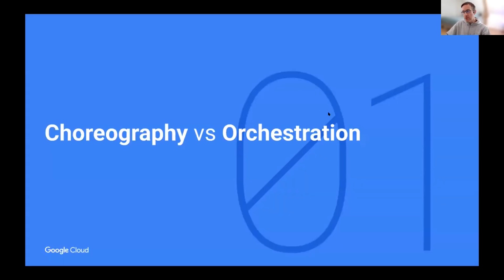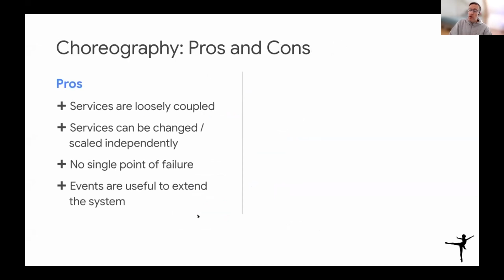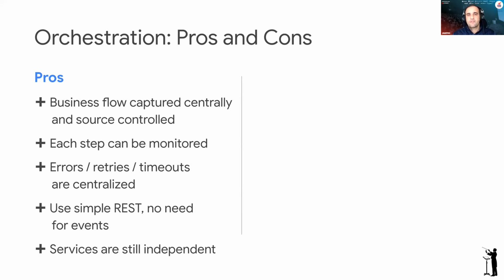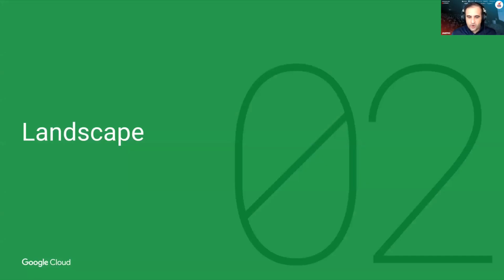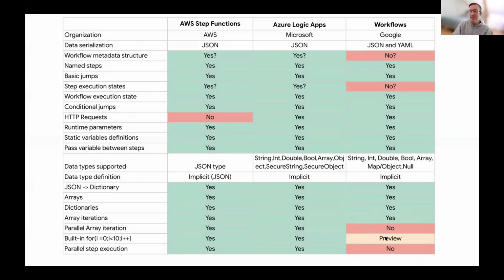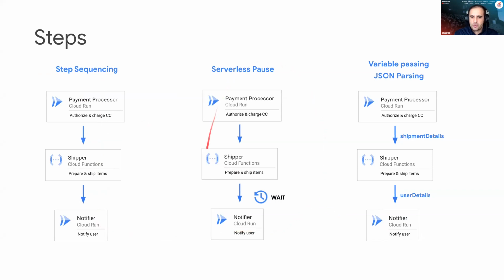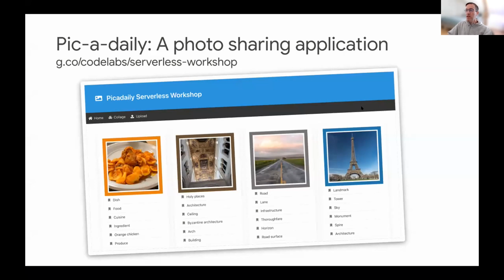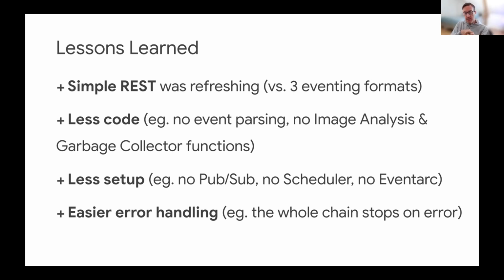Choreography vs Orchestration in serverless microservices | Guillaume Laforge, Mete Atamel (EN)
We went from a single monolith to a set of microservices that are small, lightweight, and easy to implement. Microservices enable reusability, make it easier to change and scale apps on demand but they also introduce new problems. How do microservices interact with each other toward a common goal? How do you figure out what went wrong when a business process composed of several microservices fails? Should there be a central orchestrator controlling all interactions between services or should each service work independently, in a loosely coupled way, and only interact through shared events? In this talk, we’ll explore the Choreography vs Orchestration question and see demos of some of the tools that can help.